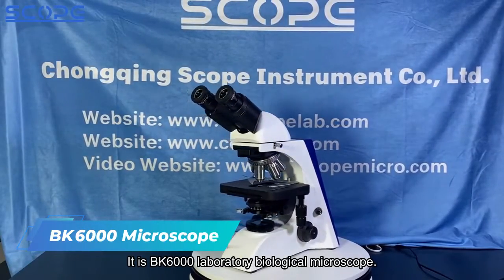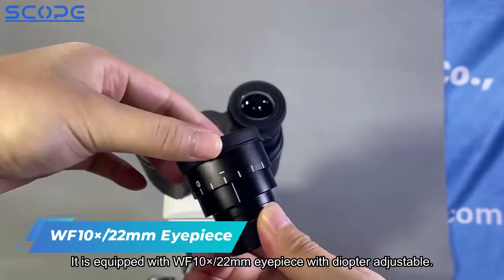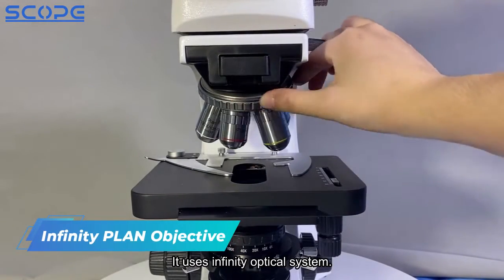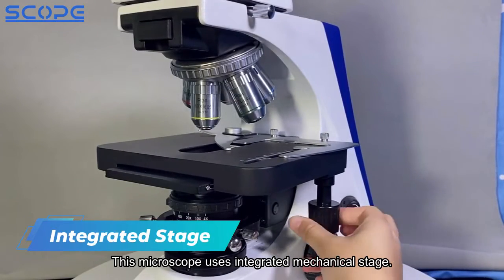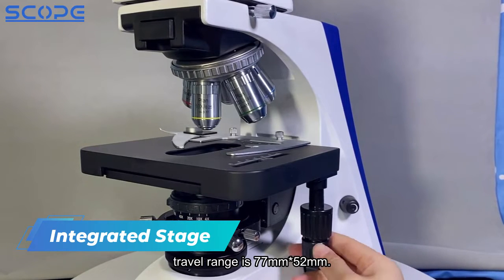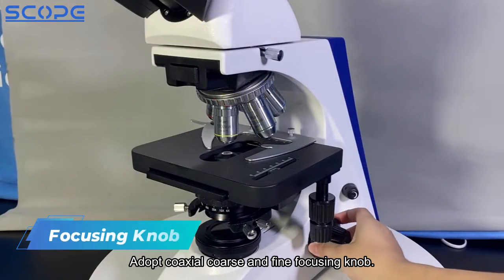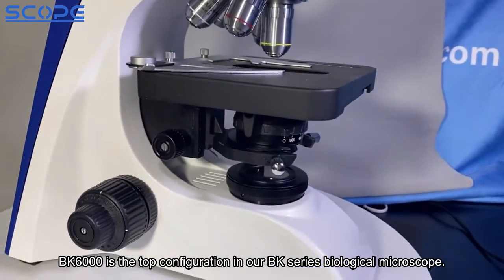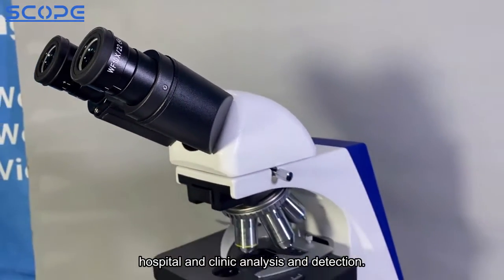BK6000 Binocular Biological Microscope Infinity Optical from Chongqing Scope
Red candles burn for you, and the starry sky lights up for you! The Tianjin Art Lantern Exhibition shows us the vigorous and exquisite light groups such as China Small Station and Pengcheng Wanli. A country is brilliant, ten thousand homes are bright.

Chongqing Scope Instrument Co, Ltd. is a Chinese leading supplier who focus on laboratory, instrument, and our team has over 20 years rich experience in the field of laboratory instrument. We have perfect relationship with most of leading manufacturers in China, and supply perfect service and different kinds of quality laboratory instrument from different leading manufacturers to our customers.

Chongqing Scope Instrument Co.,Ltd.
Add: 701, Shuijingguoji, No.164, Xinnan Road, Yubei District, Chongqing, China